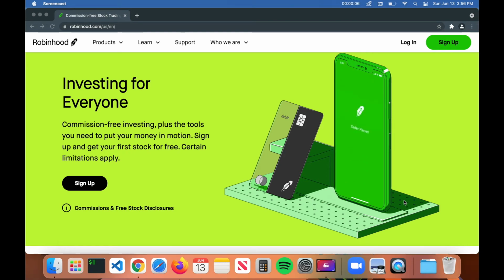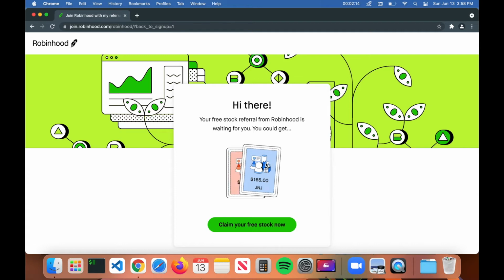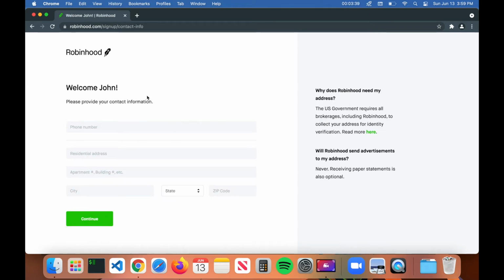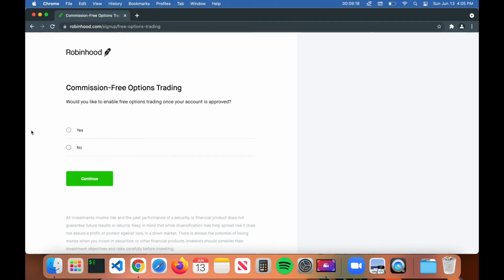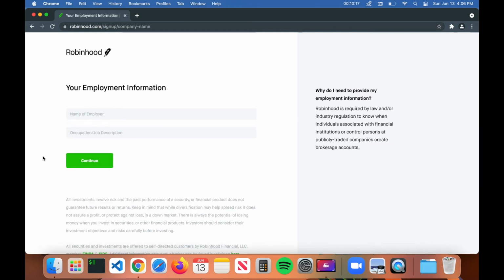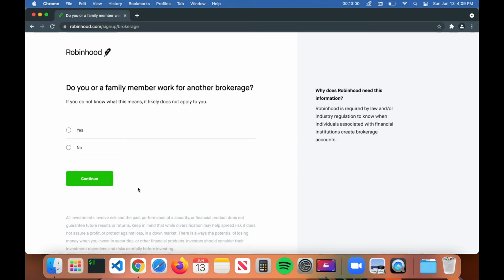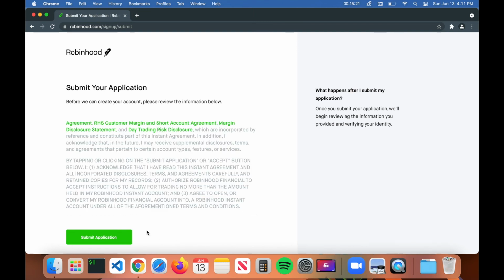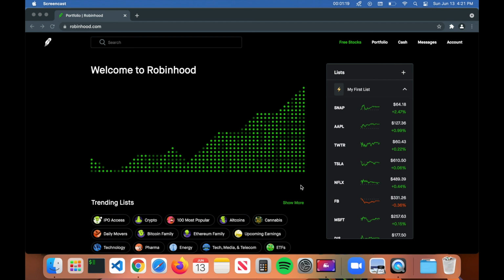How to Open a Robinhood Account - Simple Guide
In this video I will show you how to open a Robinhood investment account for trading stocks, options, ETFs, cryptocurrency and mutual funds. We will go through the sign up process step by step and keep things as simple as possible. Trading stocks on Robinhood is easy and commission free. Robinhood also allows you to buy stocks as fractional shares. This means that instead of buying 1 share for $100, you can buy 0.3 shares for $33 (as an example). Once you sign up for Robinhood, you can also download the Robinhood app and trade stocks, options, and mutual funds through their mobile app as well.